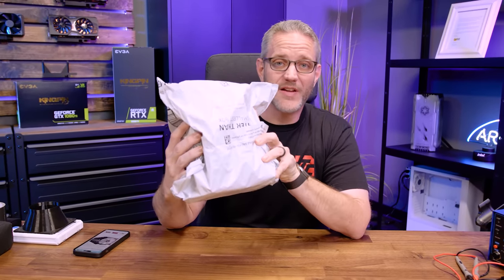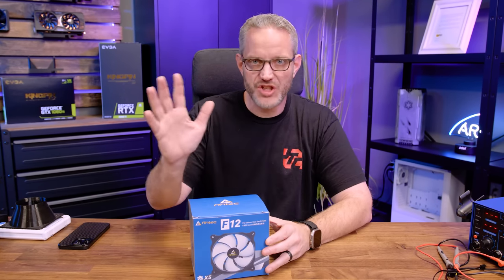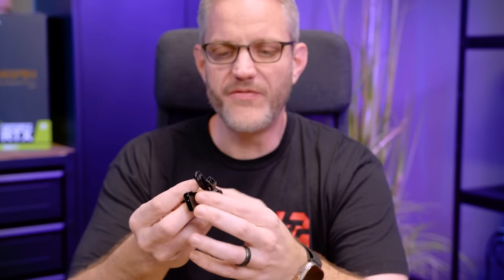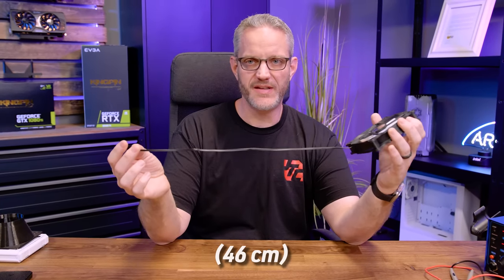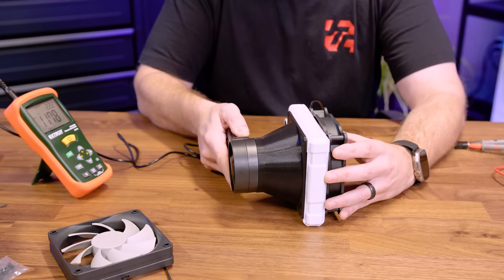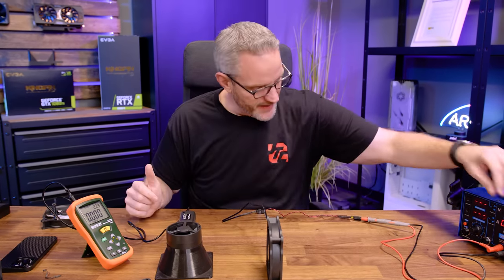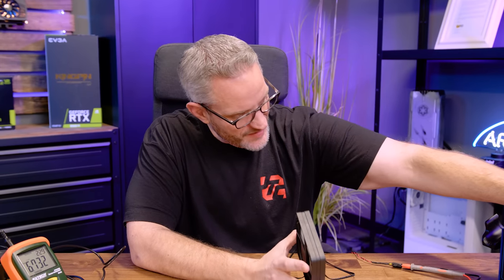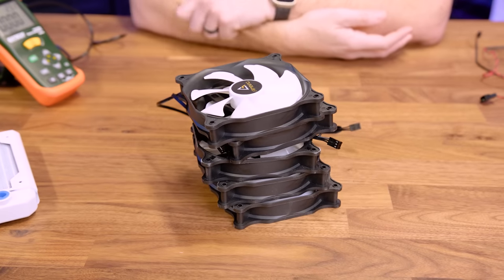These fans are insanely cheap!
I found these cheap fans on Amazon and decided to give them a try... check them out